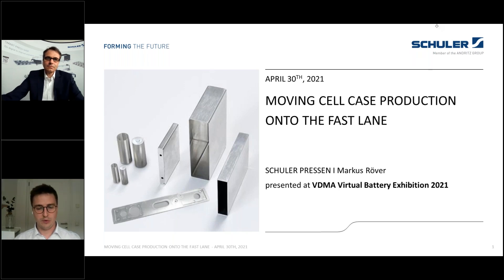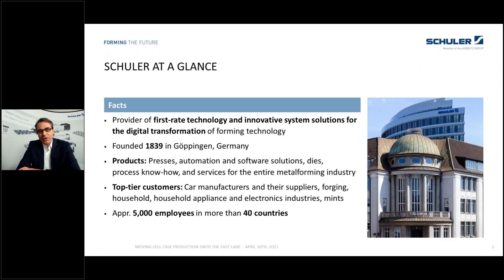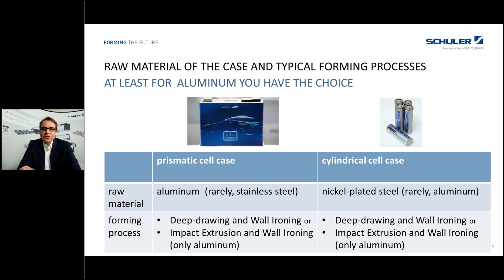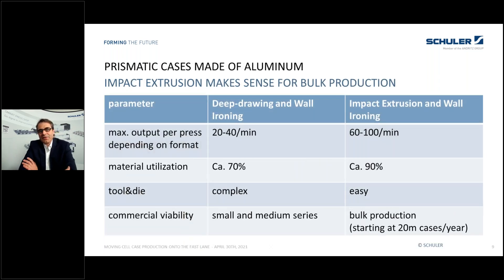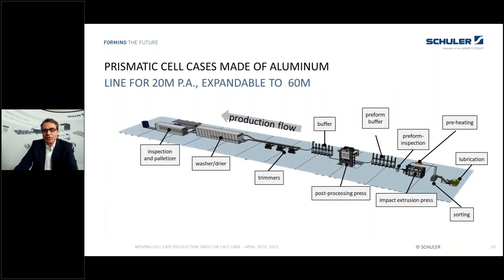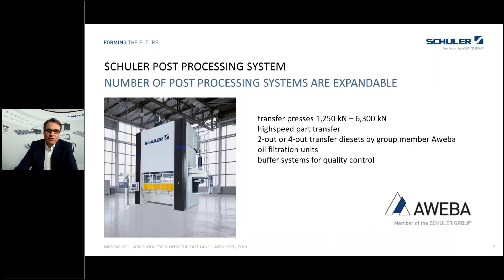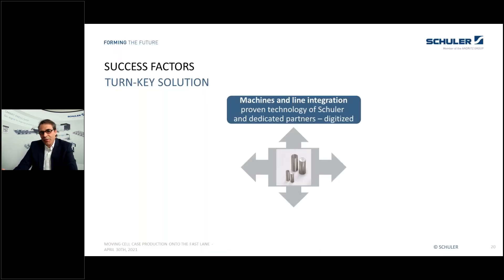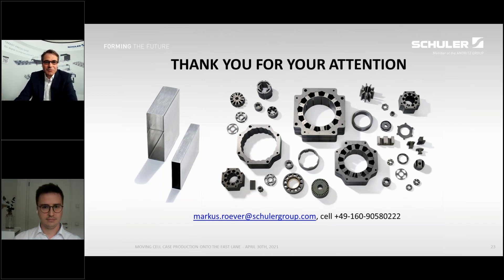Moving cell case production onto the fast lane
The expansion of electric mobility will require battery cell housings in massive numbers with consistent quality and lowest possible cost per unit. Markus Röver, Director Global E-Mobility at Schuler, explains how Schuler supports customers along the process.

■ About Schuler:
Schuler offers customized cutting-edge technology in all areas of forming—from the networked press to press shop planning. In addition to presses, our products include automation and software solutions, dies, process know-how and service for the entire metalworking industry. Our customers include automobile manufacturers and automotive suppliers, as well as companies in the forging, household appliance and electrical engineering industries. Presses from the Schuler Group mint coins for more than 180 countries. When it comes to the digital transformation of forming technology, we support our customers worldwide as a supplier of innovative system solutions. Founded in 1839 at our headquarters in Göppingen, Germany, Schuler AG has approx. 5,000 employees at production sites in Europe, China and the Americas, as well as service companies in more than 40 countries. The company is part of the international technology group ANDRITZ.